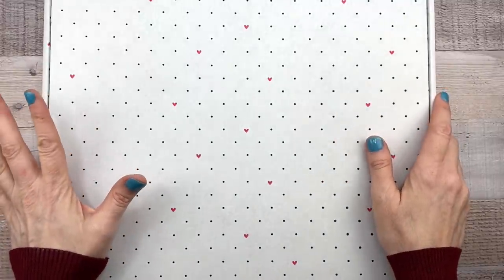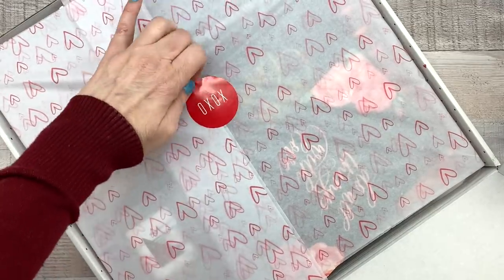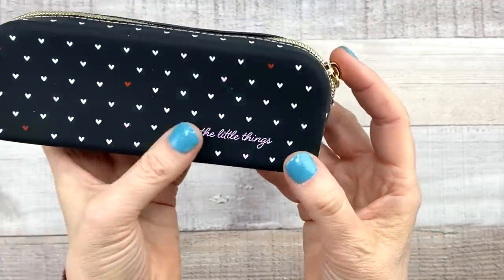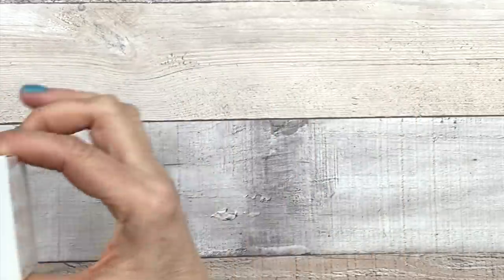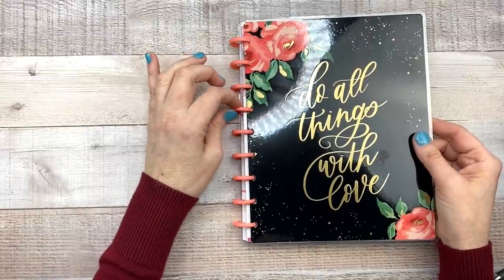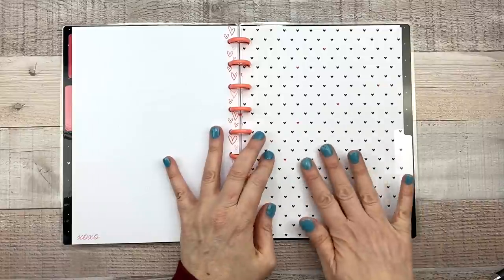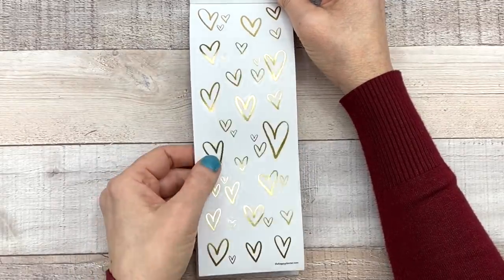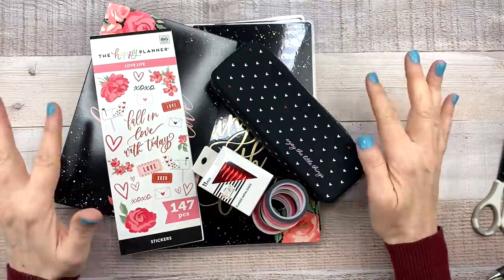Unboxing the NEW Happy Planner "Plan With Love" Valentine's Day Be Happy Box!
Join me as I unbox the new Valentine's Day "Plan With Love" box from The Happy Planner! This Valentine's Day Be Happy Box is limited edition and goes on sale on Sunday February 7th at 9 AM Pacific Time!

It is of no cost to you and helps me keep making free content for you all. Thanks so much!

* W A N T  M O R E ?  J O I N   M Y   P A T R E O N !

Ring Light
Side Lights